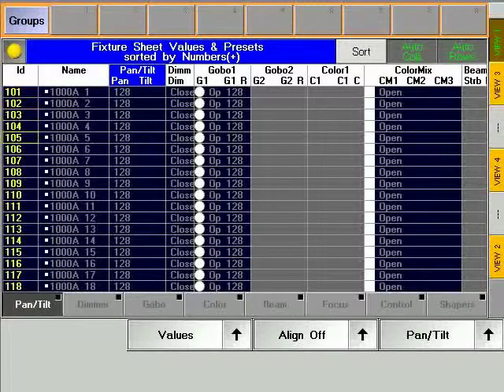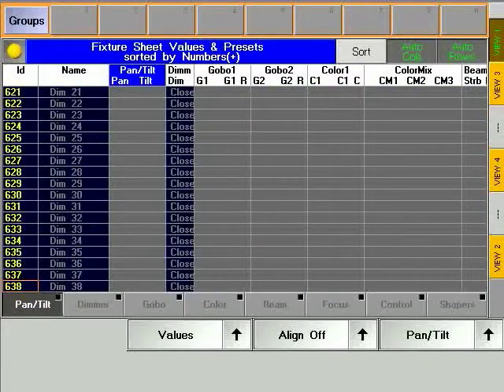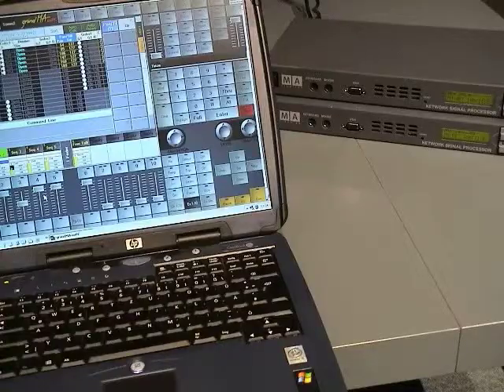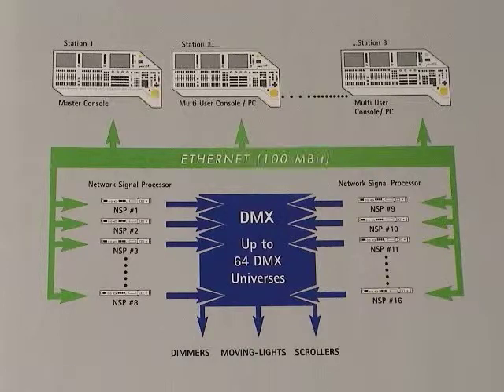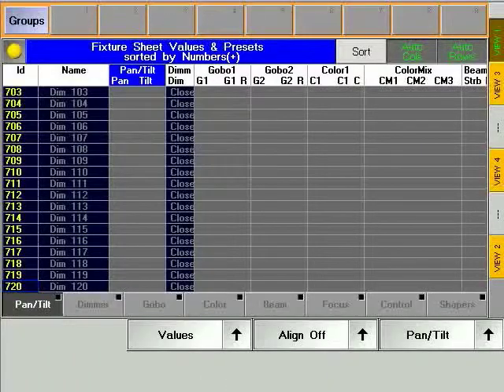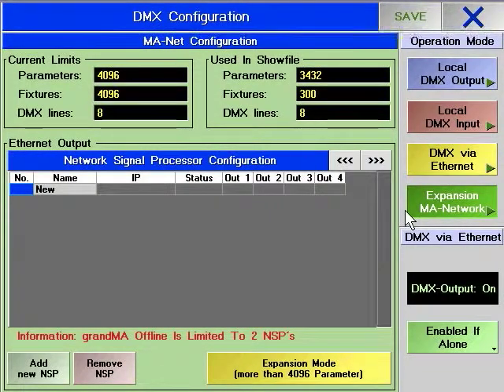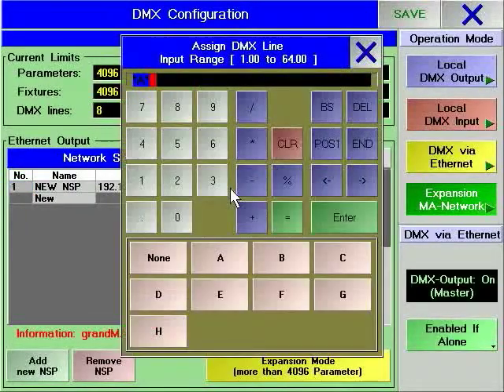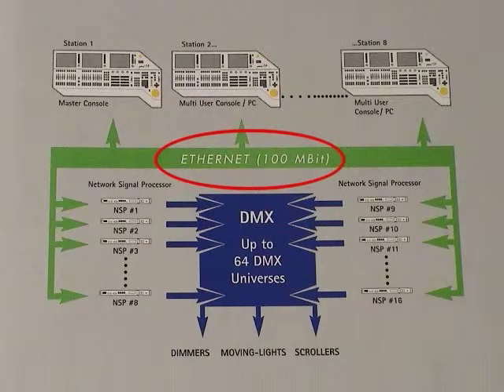grandMA | Tutorial Chapter 11.3 [EN] | Parameter expansion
grandMA Tutorial Chapter 11.3 Parameter expansion